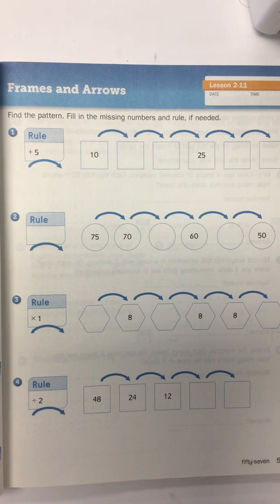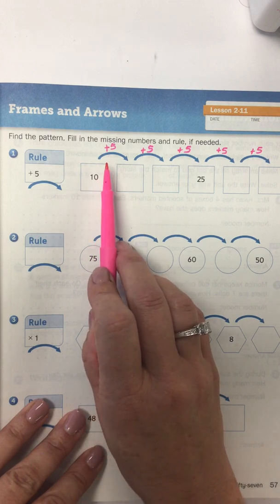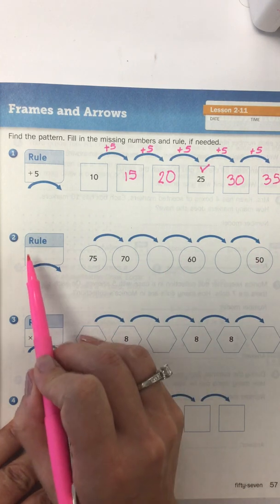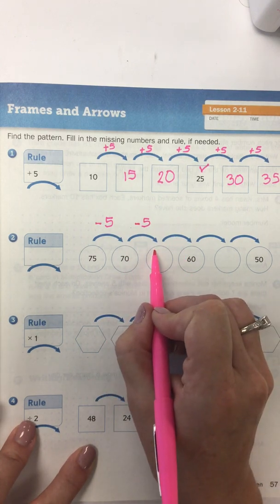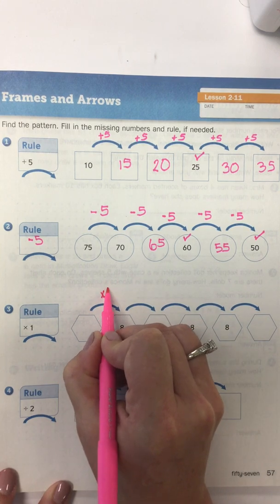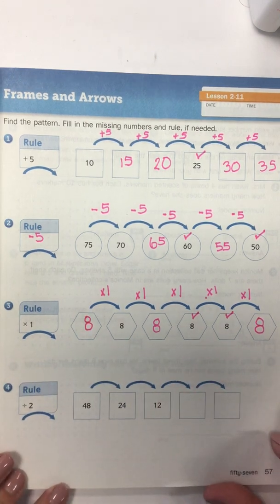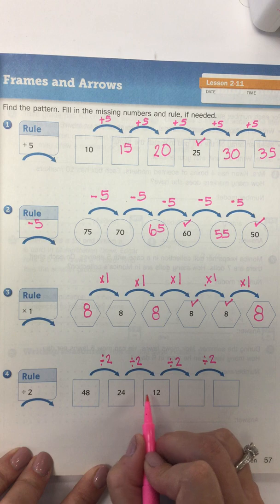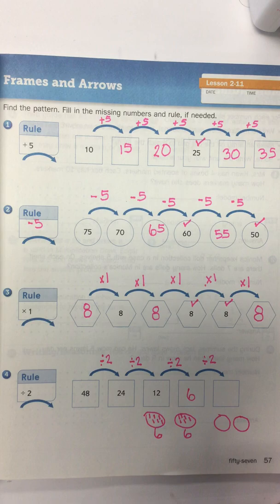Lesson 2.11 Frames and Arrows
Everyday Math lesson for Unit 2, Lesson 11.